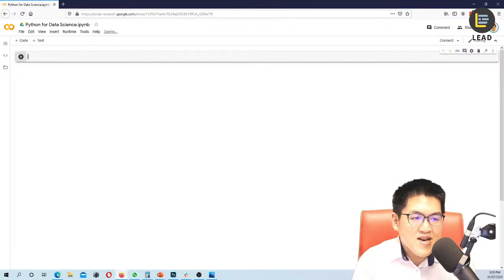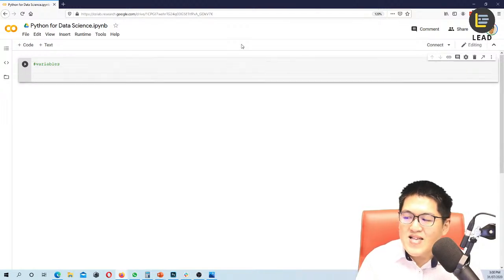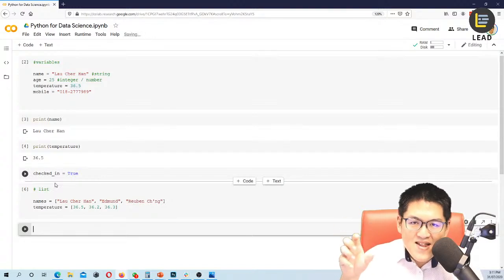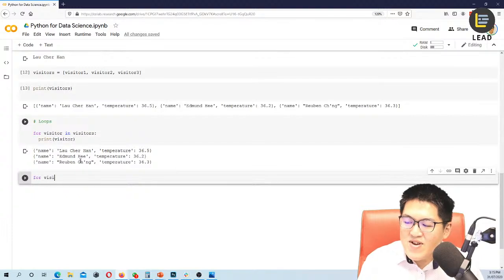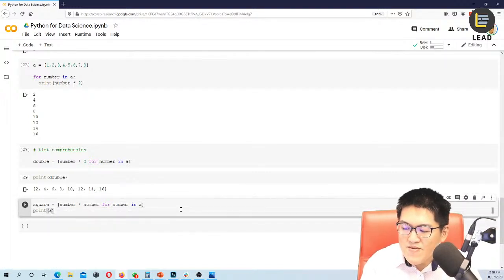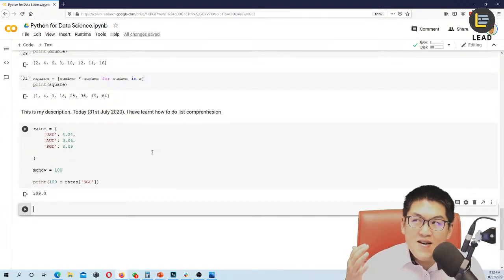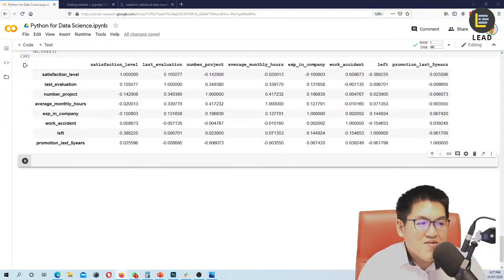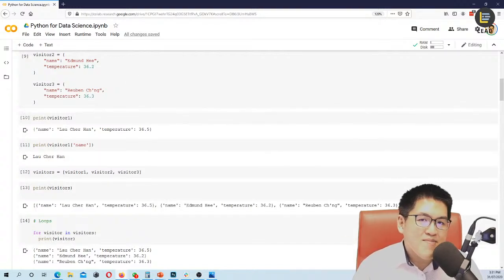Data Science Clinic: How to learn Python for Data Science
Python is the most popular programming language used in Data Science, but how do you actually begin and learn Python for data science?

In this session, Dr. Lau will cover the tools, fundamentals, and also libraries that help you to kickstart data science career, using Python.